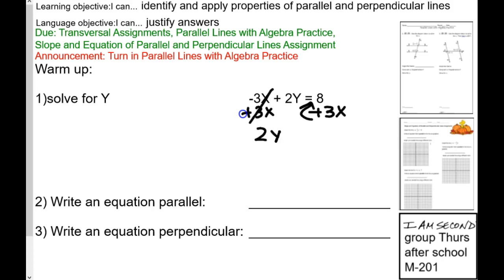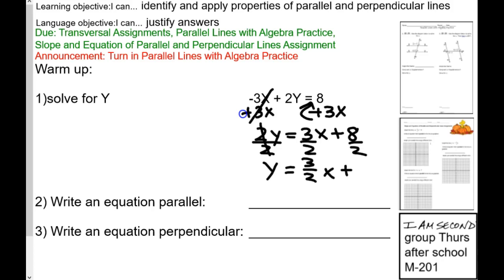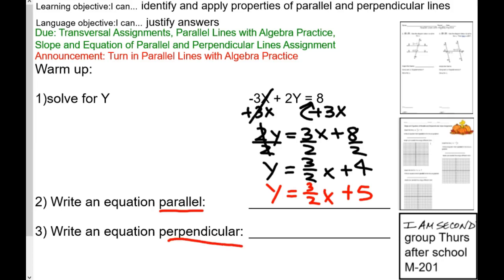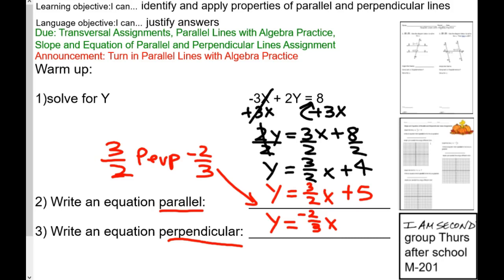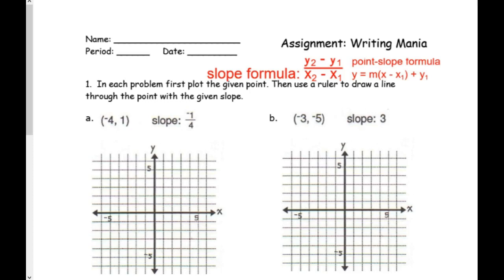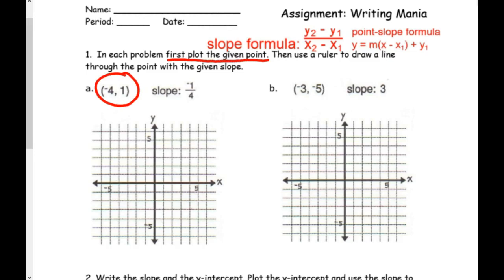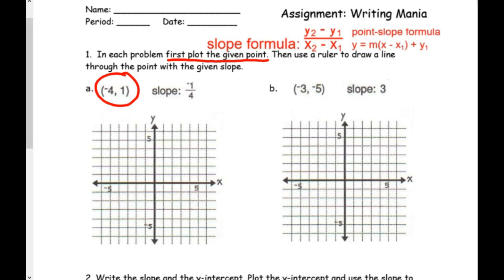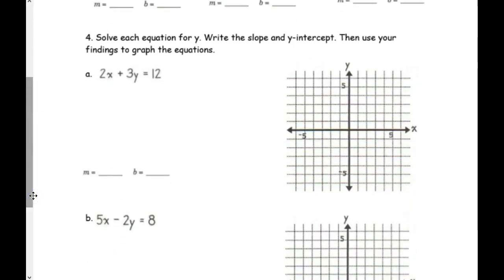10/4/19 GE Warm Up, Assignment